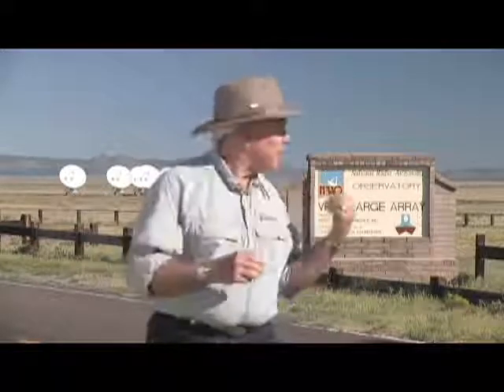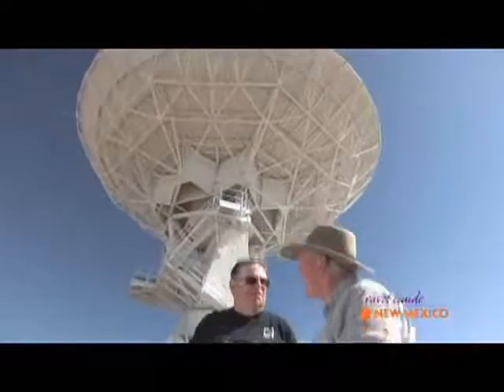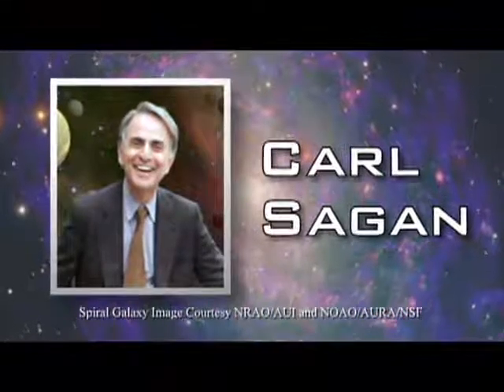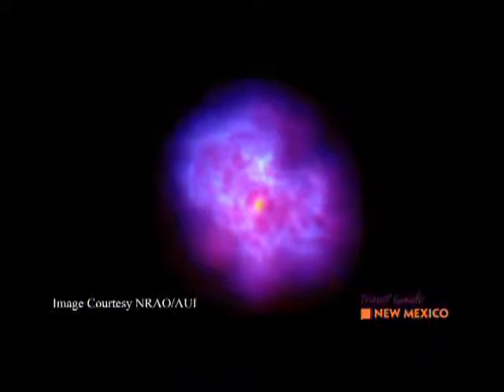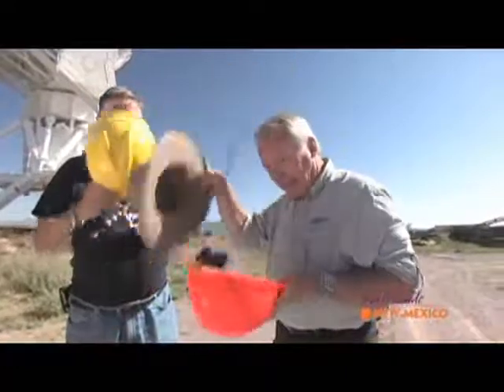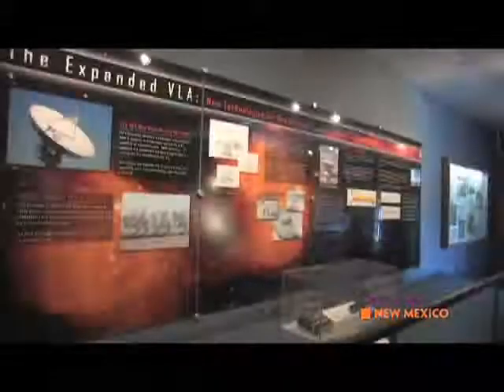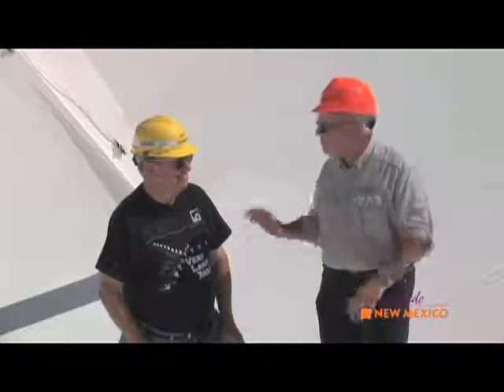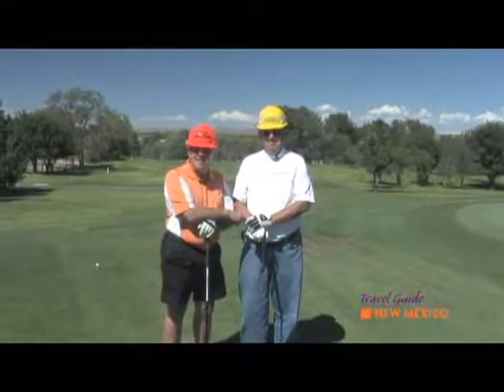Travel Guide New Mexico tm Very Large Array (VLA) Socorro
The Very Large Array (VLA) comprises 27 radio telescopes in a Y pattern spread across the plains of San Agustin 50 miles west of Socorro. The VLA has been used by more astronomers and has been mentioned in more scientific papers than any other radio telescope in the world. Each antenna is an 82-foot diameter dish that weighs 230 tons. The on-site visitor center and gift shop offers displays and videos that educate about radio astronomy and the VLA telescope, and are open all year from 8:30 a.m. to sunset.